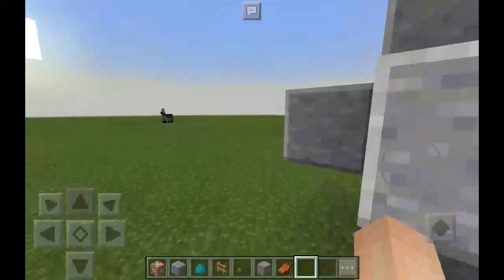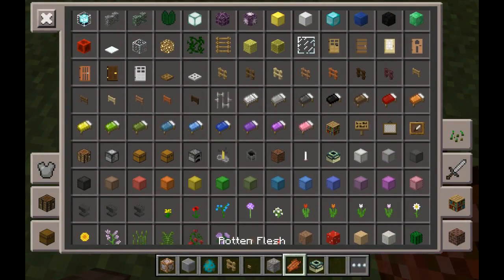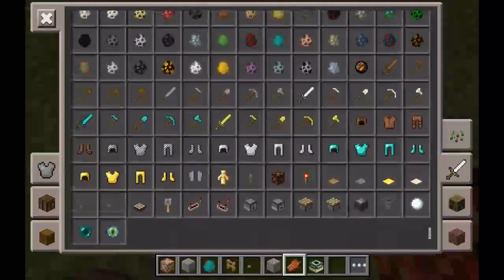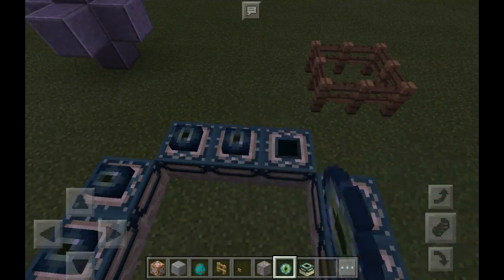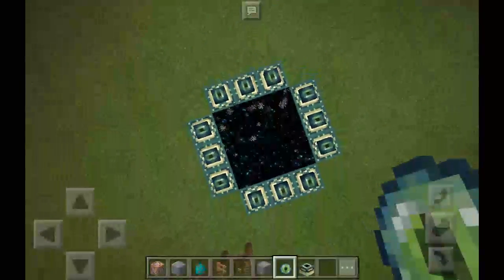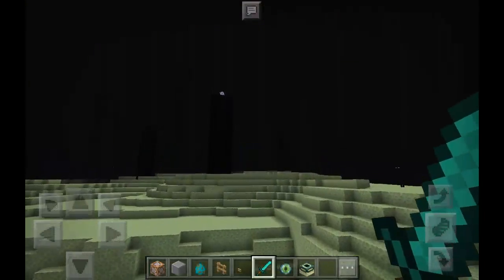End portal in minecraft pe